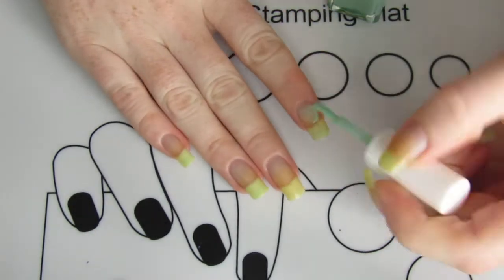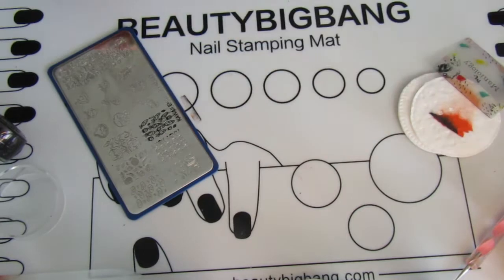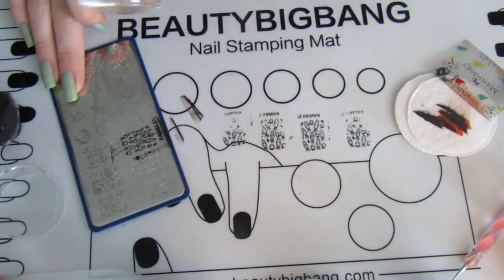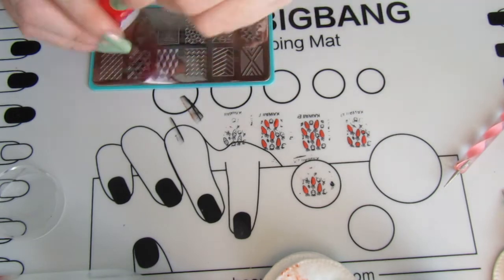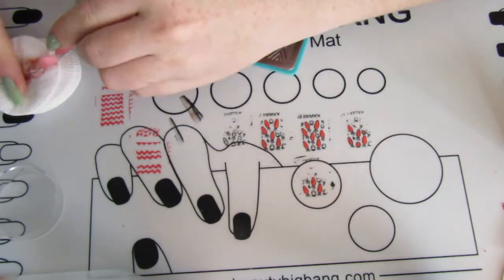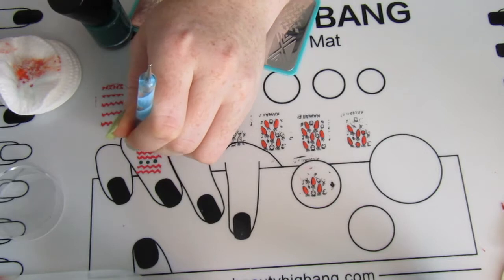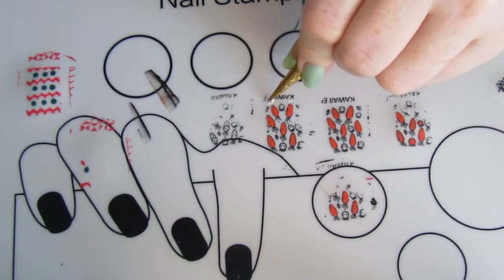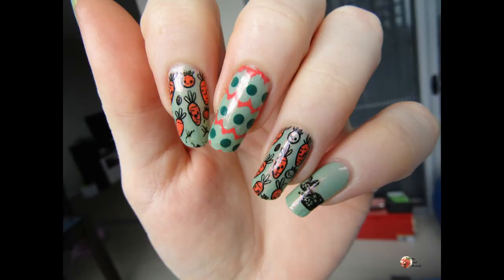Easter Nail Art 2020 #2 | Rabbits and Carrots | Nail Stamping Tutorial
In this Rabbit and Carrot nail art, I used Maniology stamping plates to create a cute Easter design.

See my blog post for the full details about plate, polishes etc

Nail Art and Travel Twitter